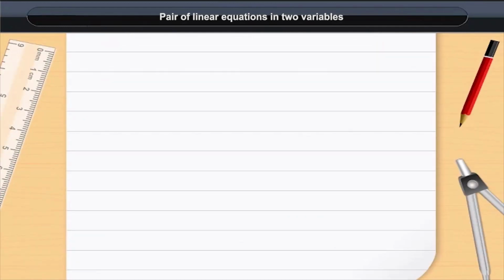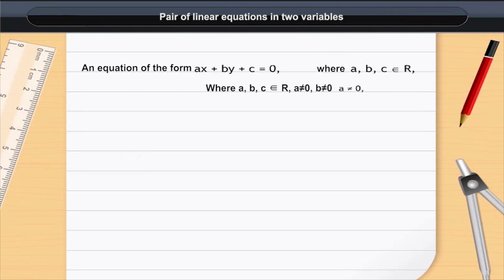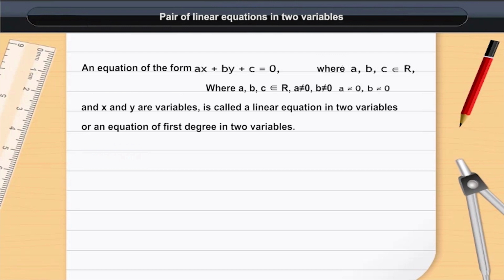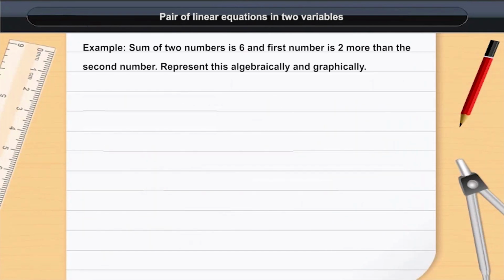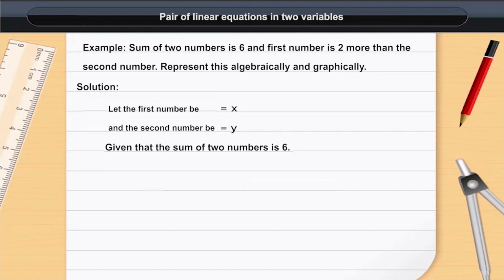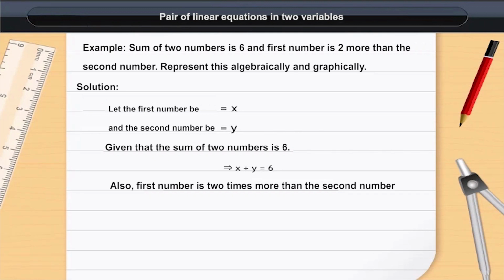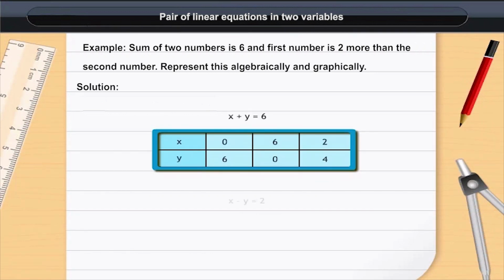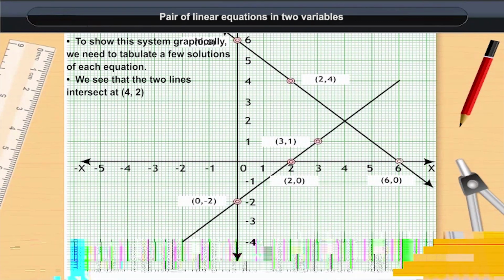Pair of linear equations in two variables | Class 10 | Maths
Check out our Thinkbooks on Amazon, teaching 21st Century skills like:
- Analytical Thinking,
- English Ability and
- Maths Aptitude